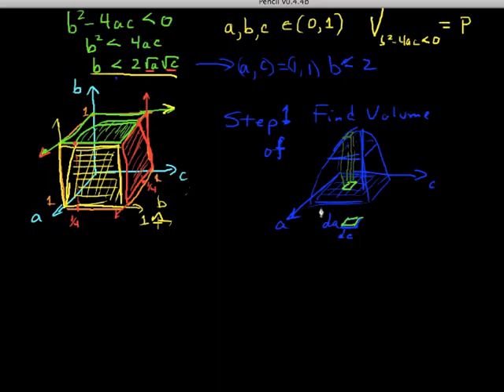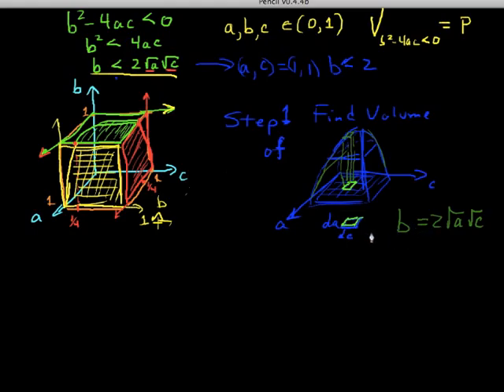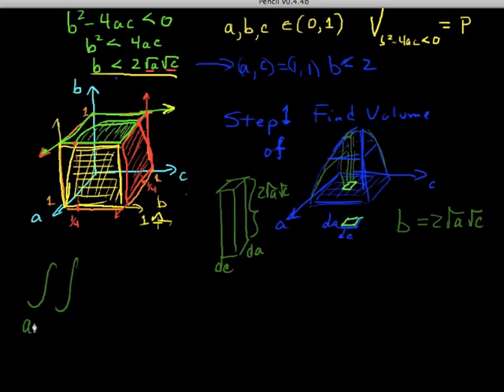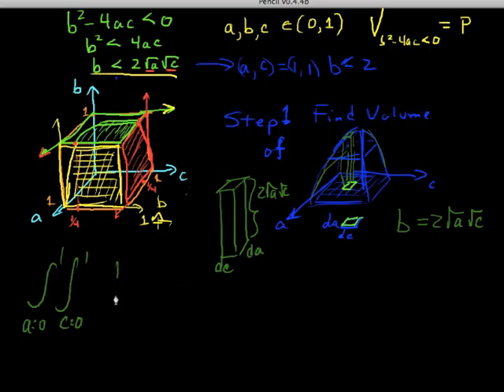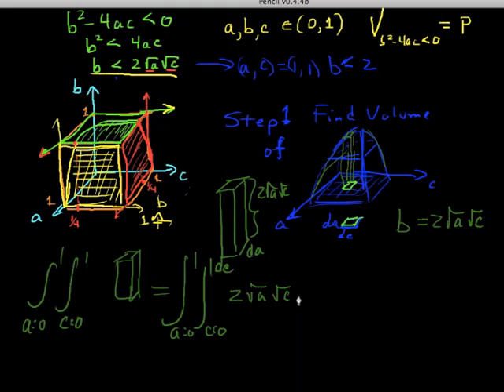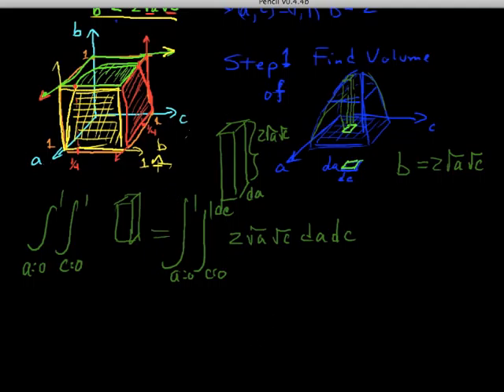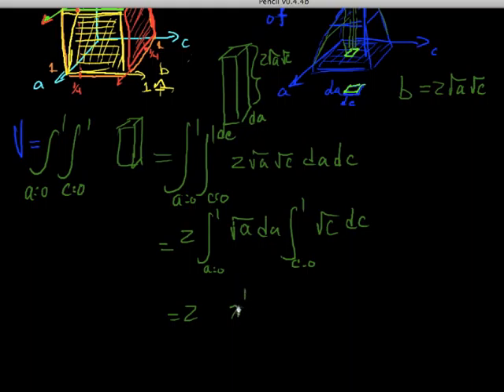Calc_Probability_4of8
Calc_Probability